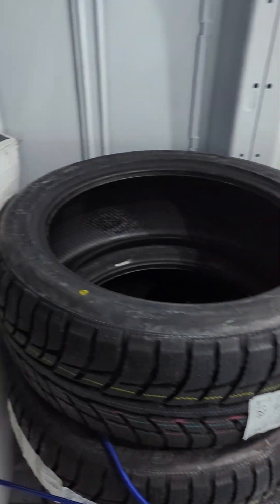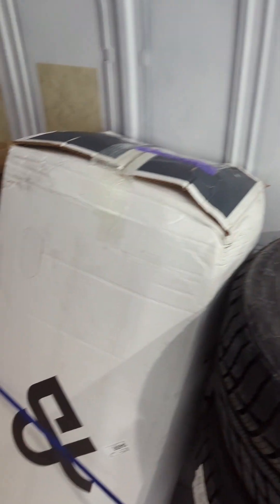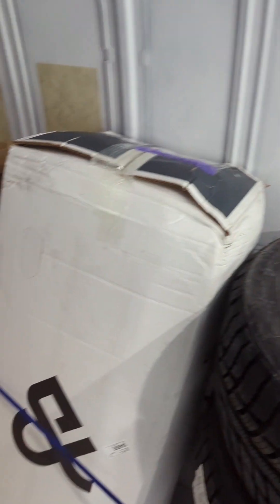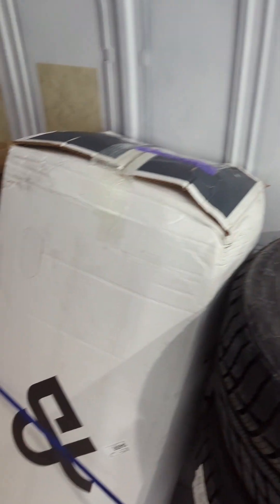Job Switch! We are now a FedEx kid!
Join us as we take on new roles at FedEx! It's a fresh adventure, but with some familiar vibes. Watch a day in the life of a FedEx driver and see what it's like behind the scenes!